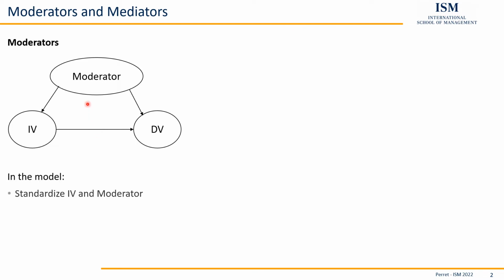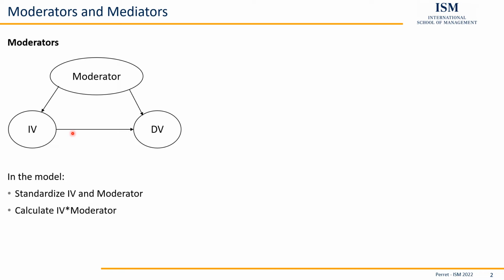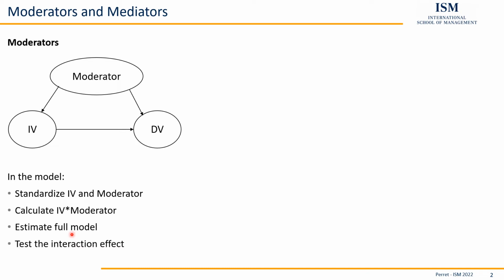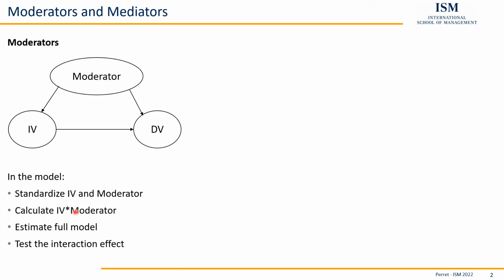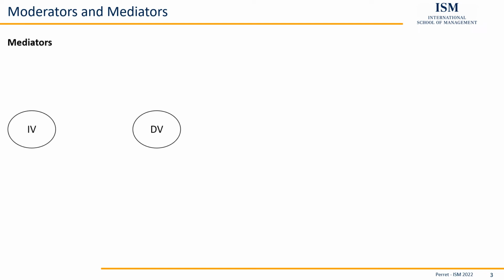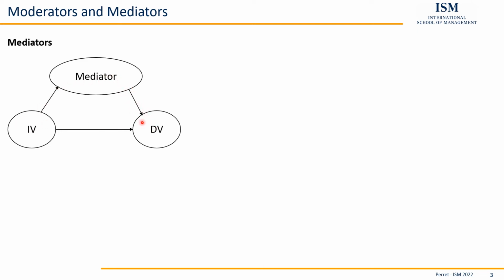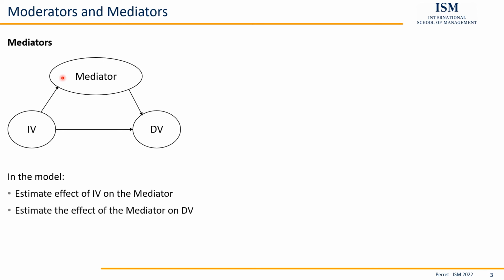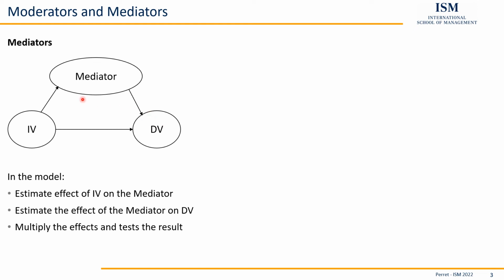Methodology Toolbox - Moderators and Mediators